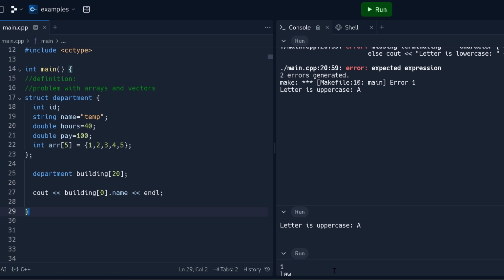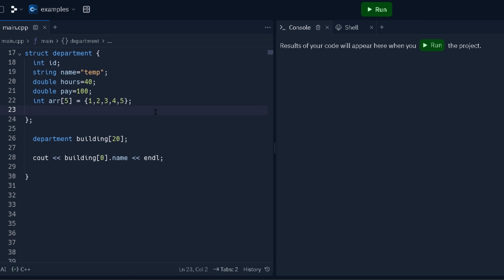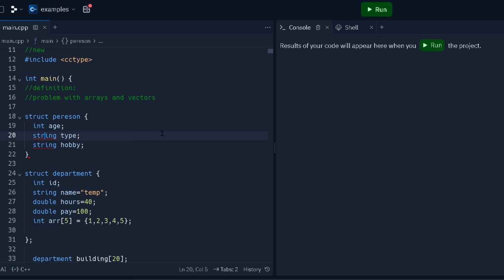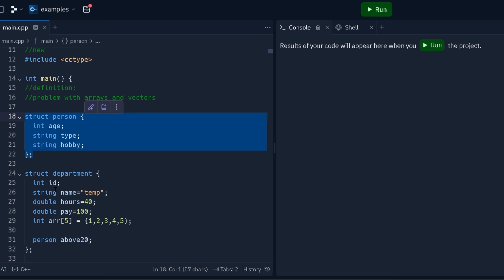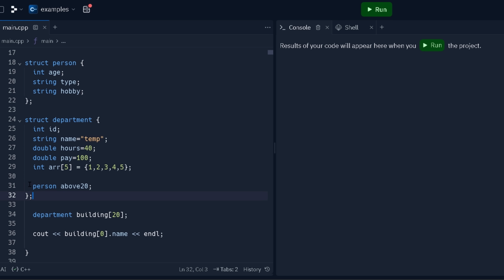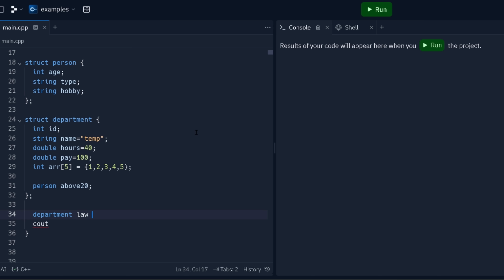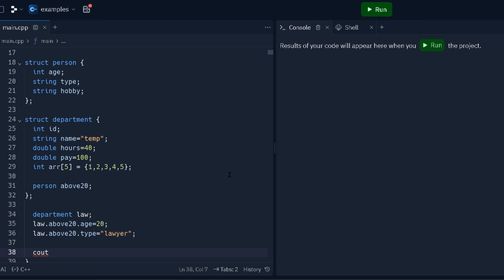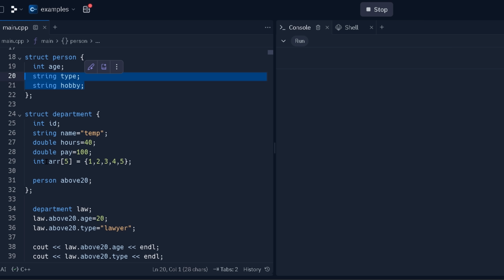nested STRUCTURES in C++